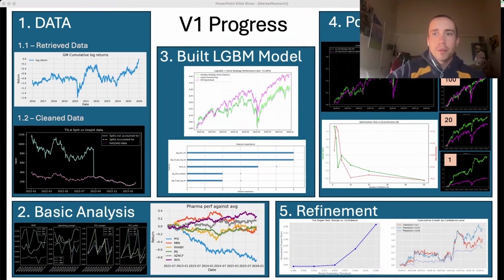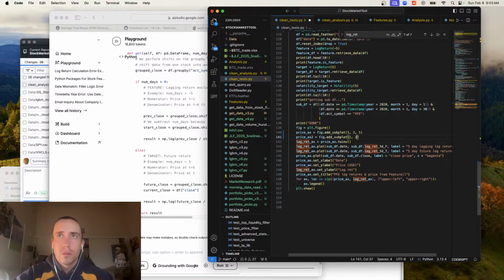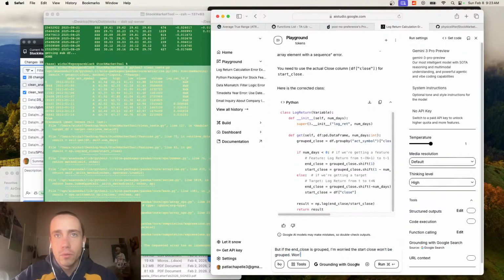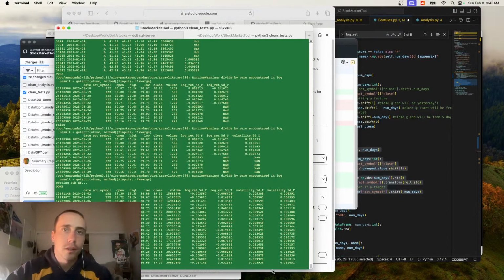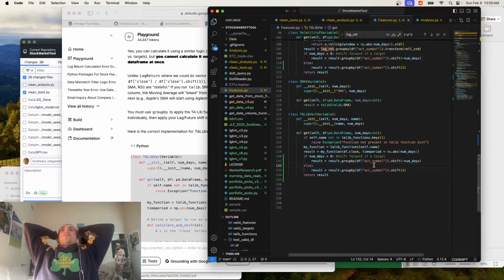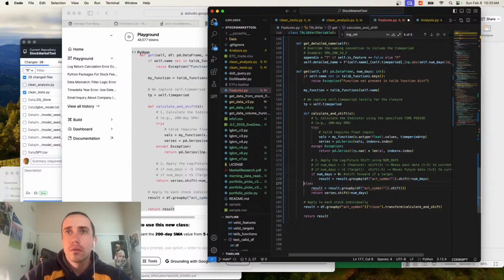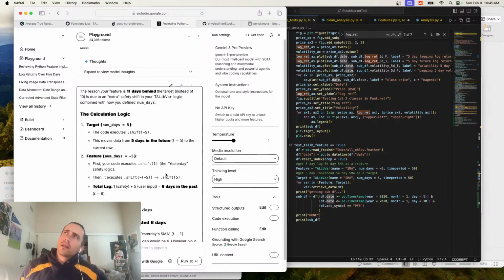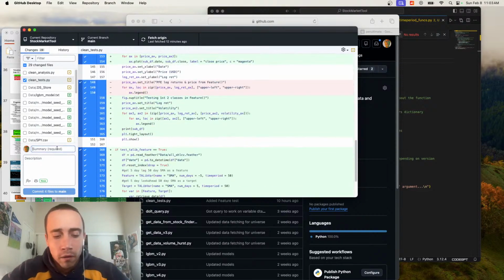Live: Advanced Stock Market model in Python | 2/8/2026